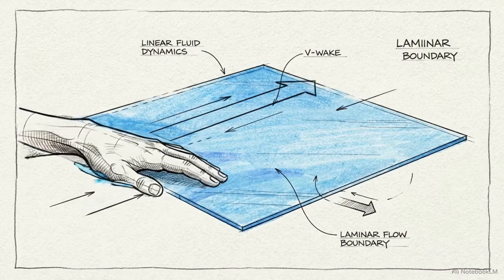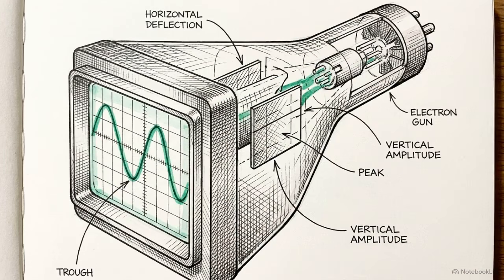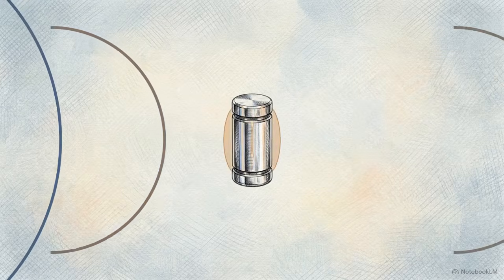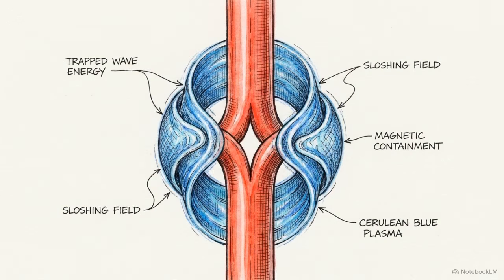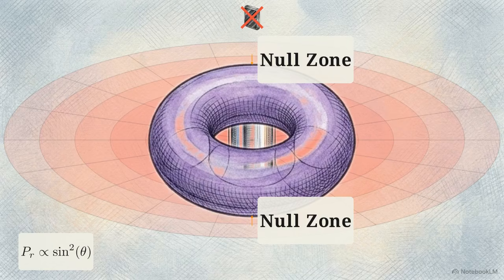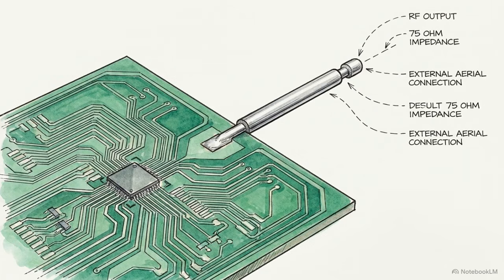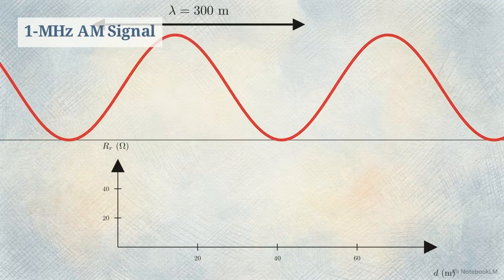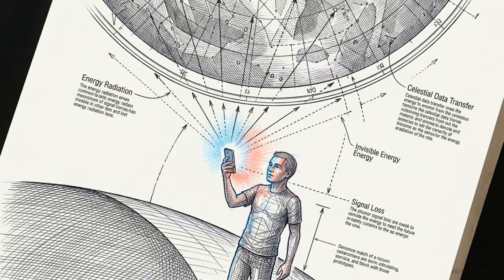Cutting the Cord: The Physics of How Antennas & EM Waves Work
We live in a world defined by invisible wireless signals, but have you ever wondered how a simple piece of wire pointing into nothing can launch data into the world? 📡
In this video, we dive into the subatomic physics of antennas, explaining how they act as "electron shaking devices" to create electromagnetic waves. Using a simple pool of water as an analogy, we explore why steady direct current doesn't radiate waves, and how the rapid back-and-forth movement of alternating current forces electrons to accelerate and decelerate, launching self-sustaining ripples into space.
Key topics covered in this video:
Maxwell's Equations in Action: Why only accelerating charges have the power to launch waves, a breakthrough first described by James Clerk Maxwell.
Near Field vs. Far Field: How energy "sloshes" near the wire before hitting the far field, where it "pinches off" to become a completely independent wave.
The 3D Donut: Forget the idea of an antenna acting like a glowing spherical lightbulb! Discover why a short dipole's radiation pattern is actually shaped like a massive donut, resulting in dead zones directly above and below the antenna.
Radiation Resistance: Find out why transmitters experience the air itself as a "phantom component" or drag draining their power.
Wavelength Matching: Learn why engineers must perfectly match an antenna's length to its broadcast wavelength (like a 300m AM radio wave) to prevent energy from reflecting backwards and destroying the transmitter.
Next time you pick up your phone, remember you are shaking electrons to send data donuts out into the void!